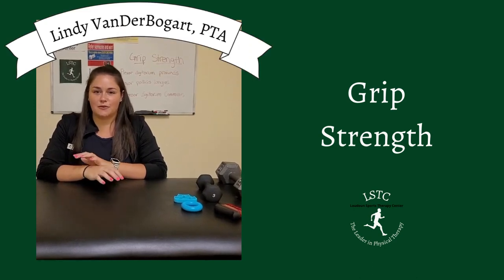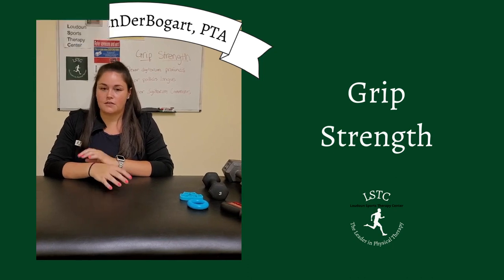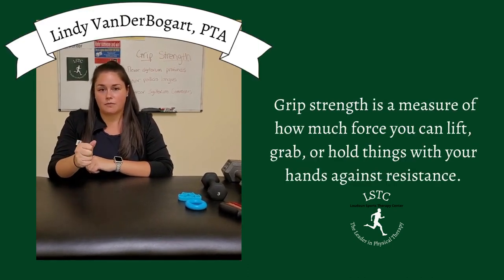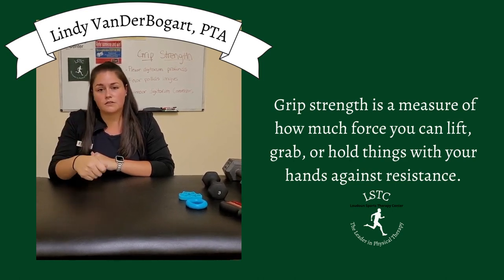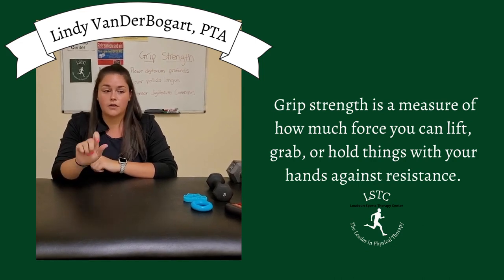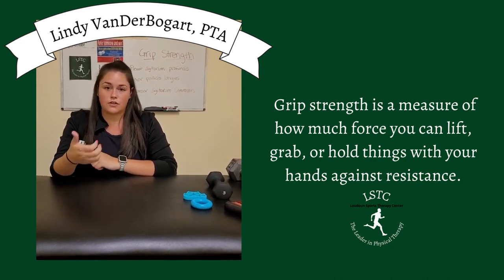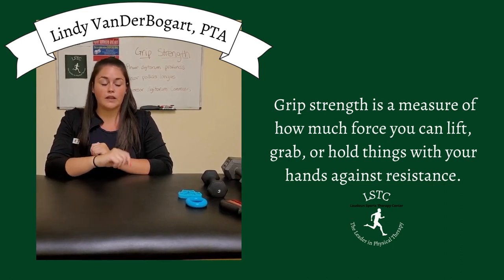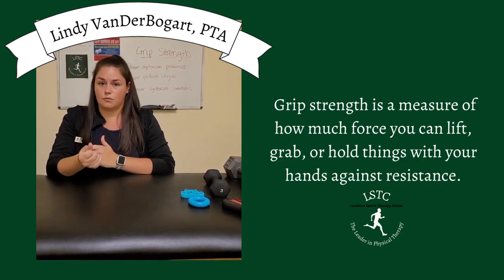What is Grip Strength? - Loudoun Sports Therapy Center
Grip strength is a measure of how much force you can lift, grab, or hold things with your hands against resistance.